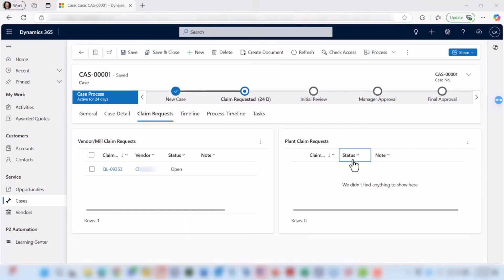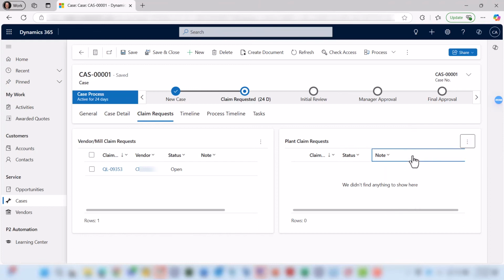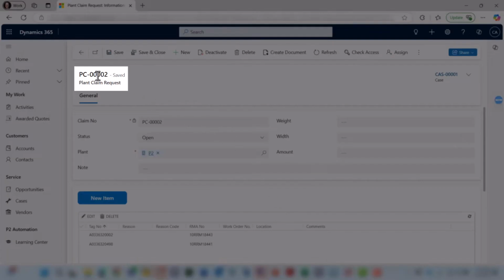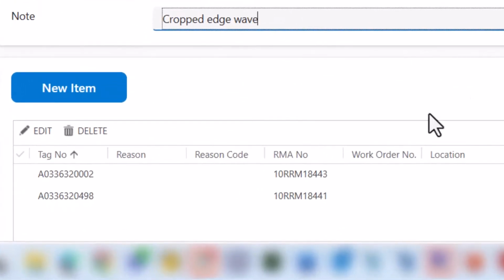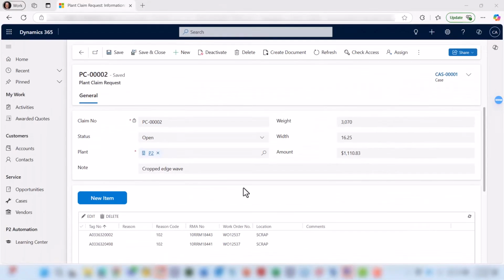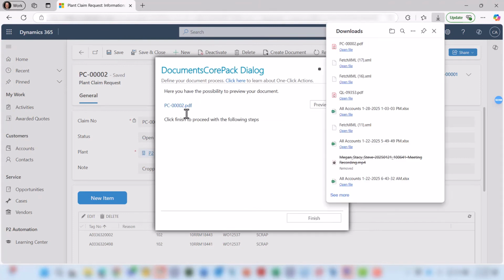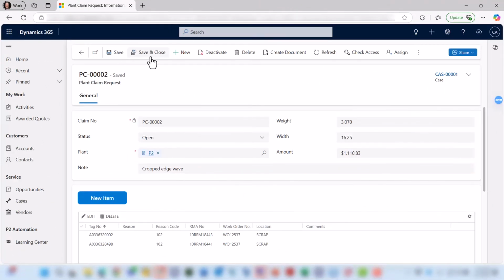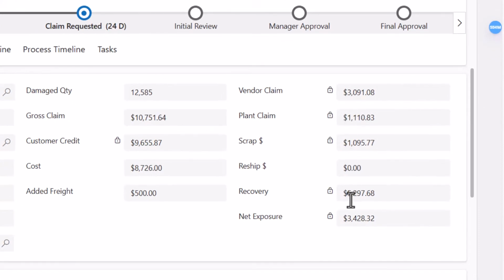Customer Service in the Metals Industry - Part 5 (How To Create A Plant Claim In CRM)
Learn how we track internal Plant Claims from within our CRM system.